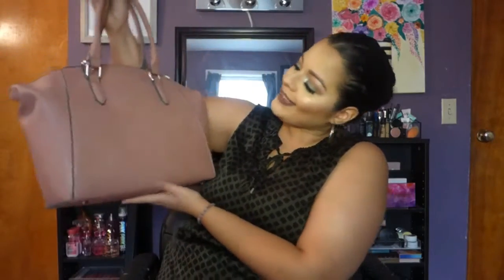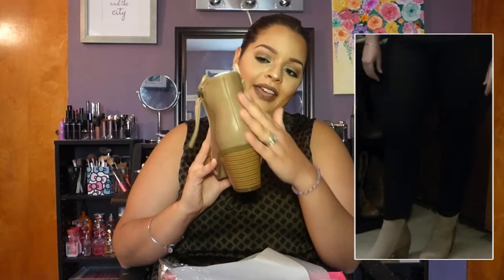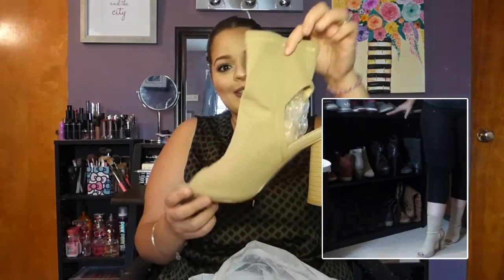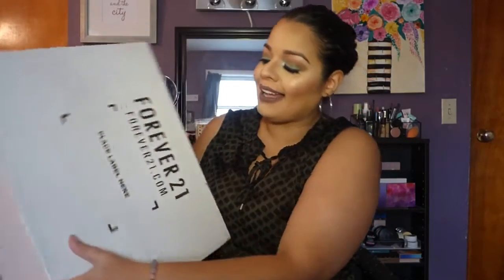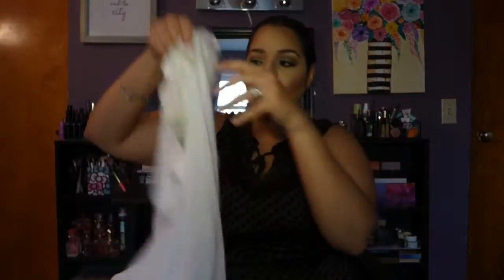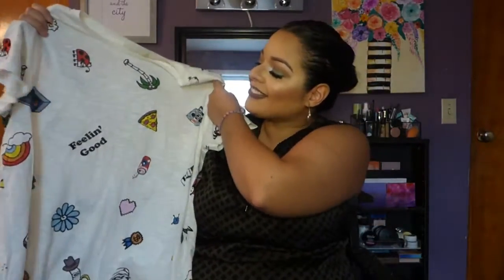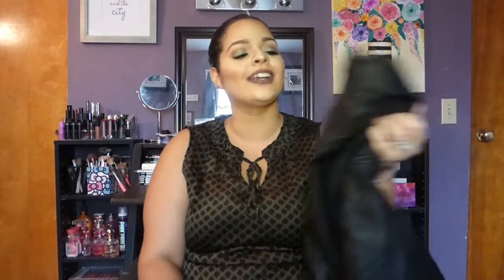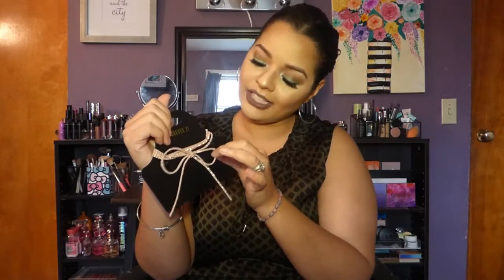First Try on Haul Video (Forever21, EgoUK, Shoedazzle)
Details Coming Soon :) For Now just Enjoy Xoxo